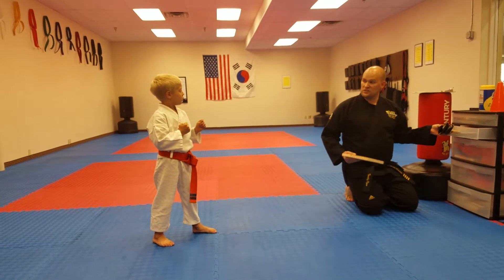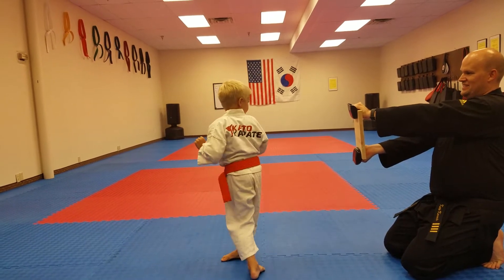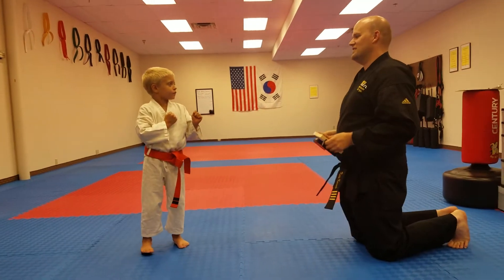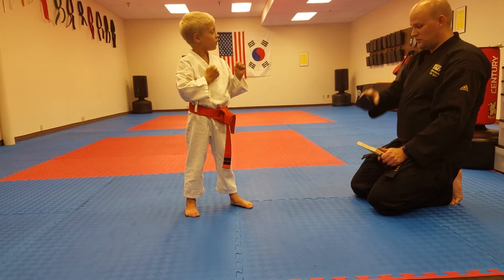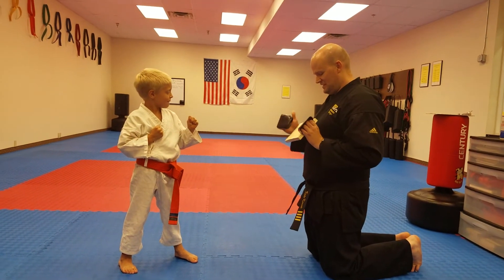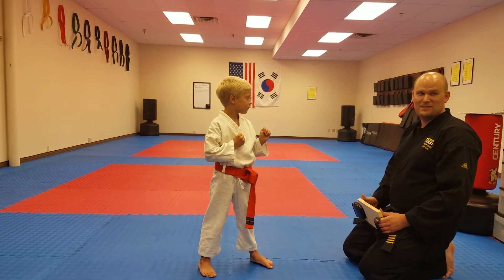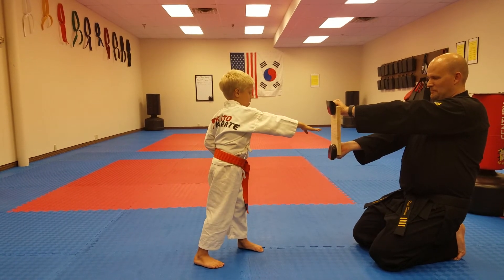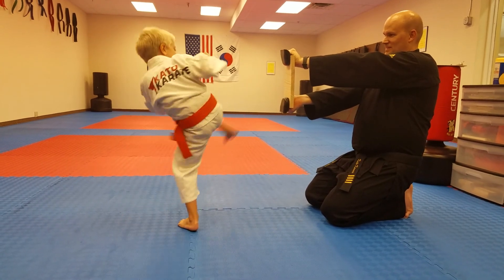Brennan Green belt(2)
Brennan just got his green belt!